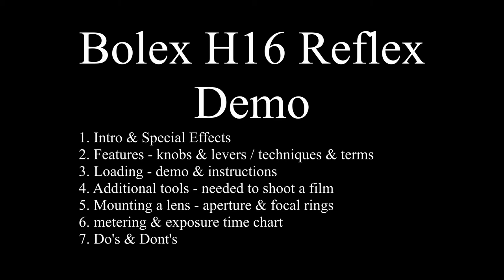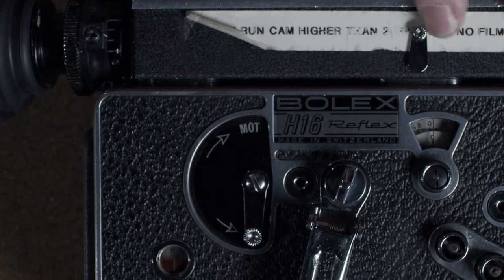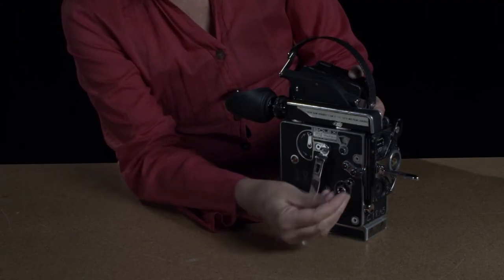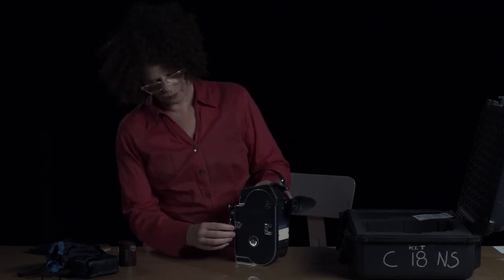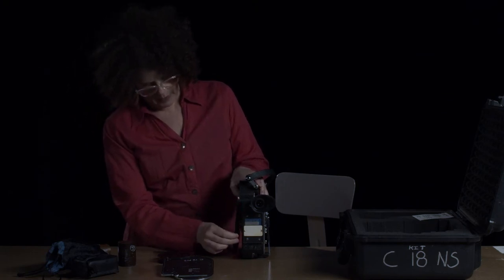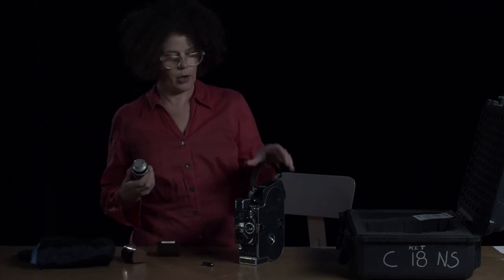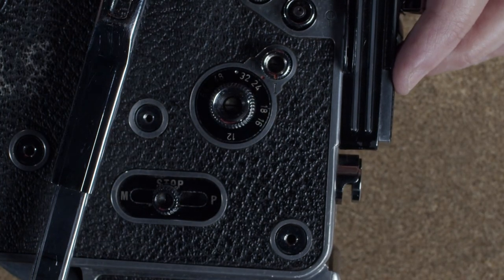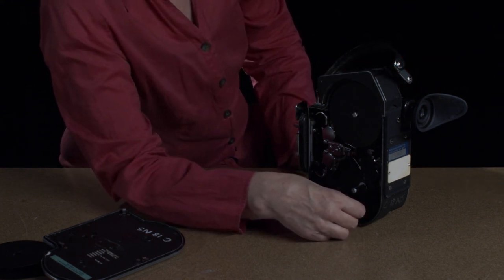Bolex H16 Reflex Camera Demo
Detailed Demo of a Bolex H16 Reflex Camera ...in 7 parts
1. Intro & Special Features 1:12
2. Features, Knobs & Levers / Techniques & Terms 2:24
3. Loading - Demo & Instructions 12:46
4. Additional Tools - needed to shoot a film 16:13
5. Mounting a Lens - Aperture & Focal rings 16:33
6. Metering & Exposure Time Chart 18:22
7. Do's & Don'ts 20:02